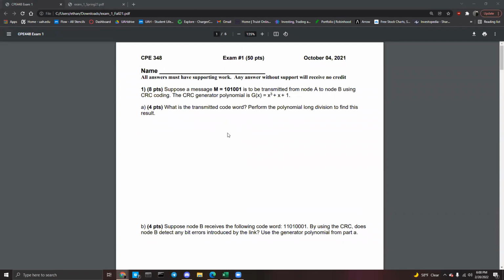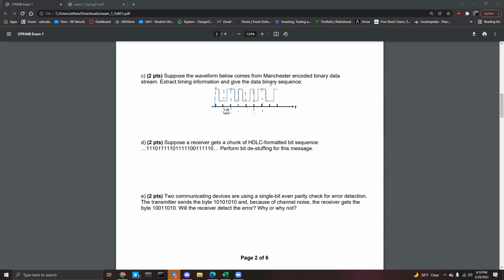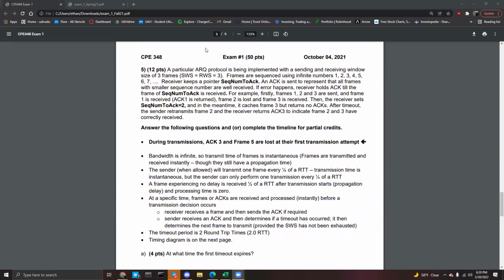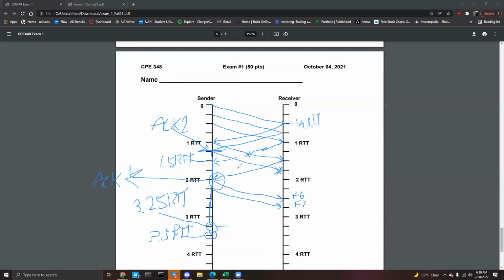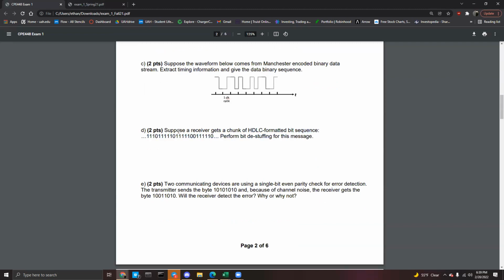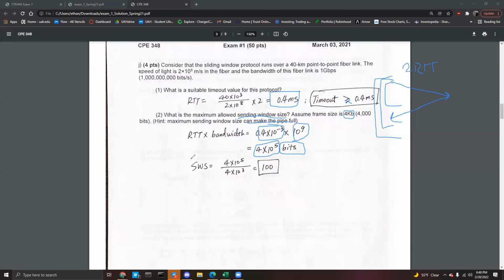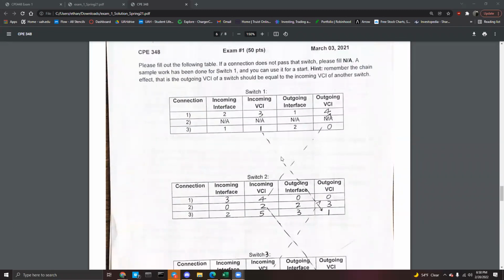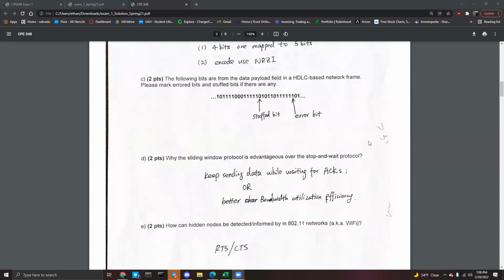CPE 348 Exam 1 Review